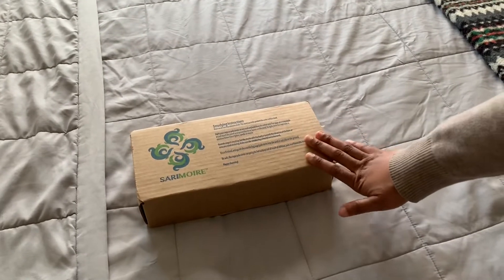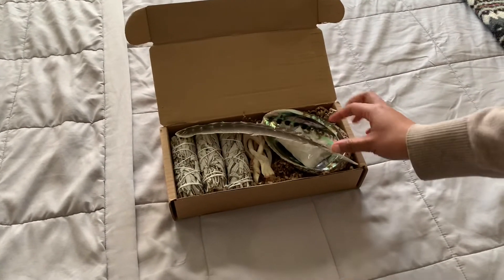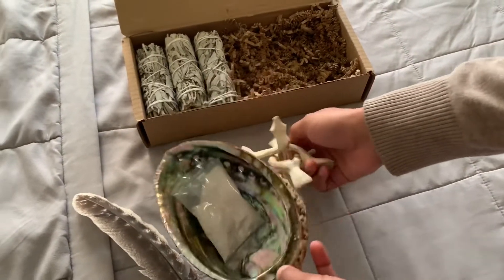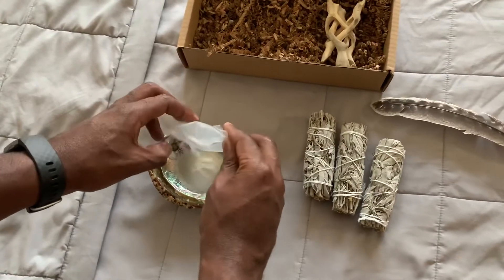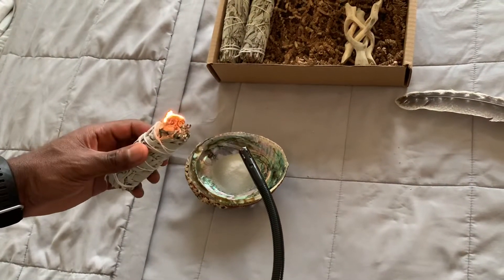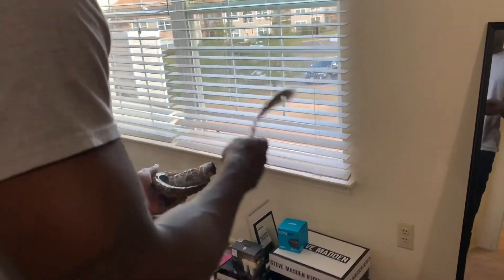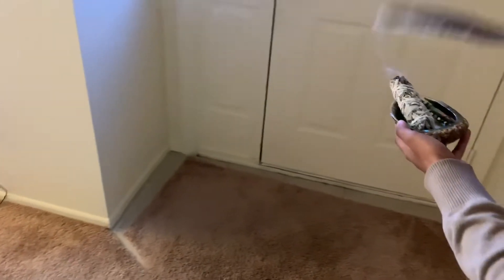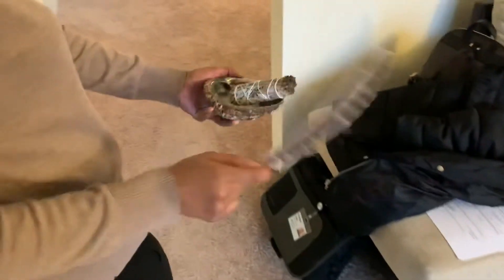How To Use Sage to Purify your home - SMUDGING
How to use Sage to purify your home and keep negative energy out.